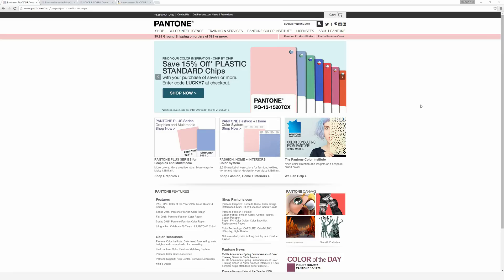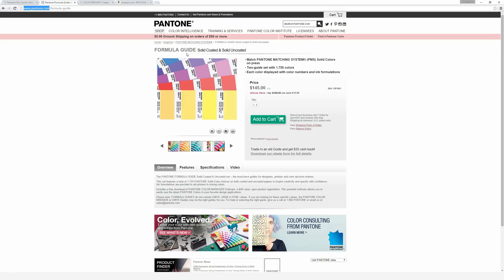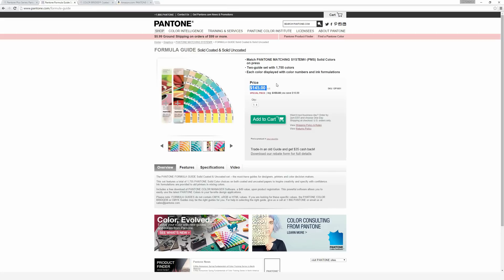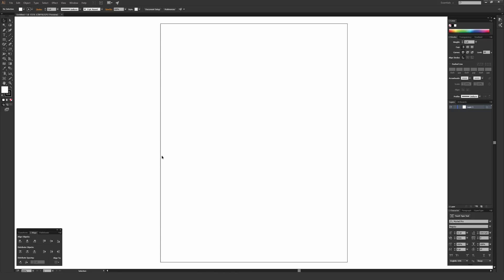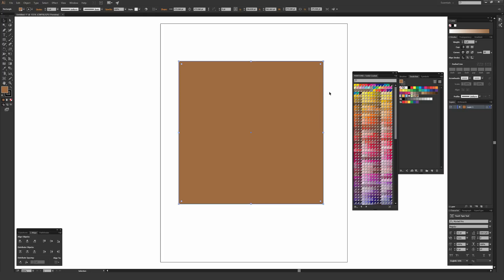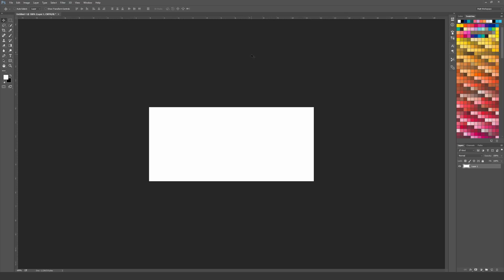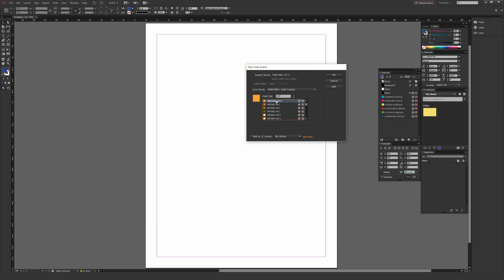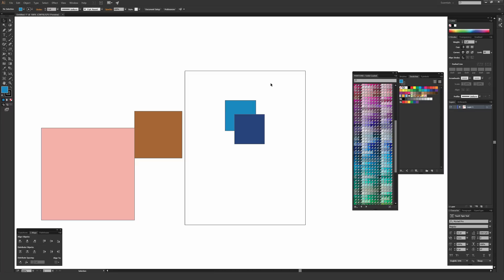What Are Pantone Colors? & How to Use Them in Adobe Products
Learn about Pantone colors and how to use them

This video covers the basics of what are Pantone colors and why are they important. To sum it up as simply as possible Pantone colors are an excellent way to ensure that colors of your designs and illustrations are printed as accurately as possible once they go out to print. When both sides (designer and printer) reference the Pantone colors instead of their screens, it eliminates the issue of screen color variance which can be significant.

This video also covers how to pull up and use different Pantone swatches inside Adobe Illustrator, Adobe Photoshop, and Adobe InDesign.